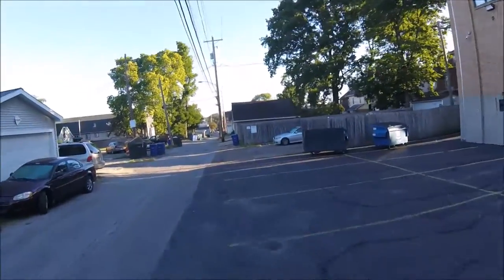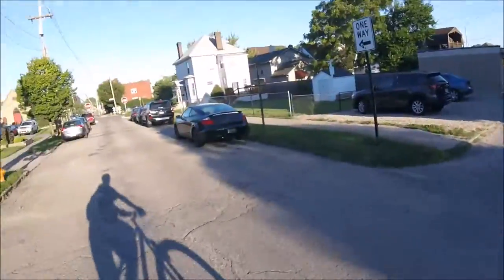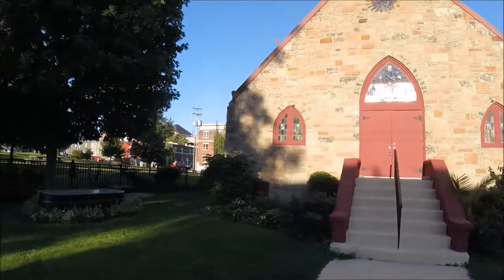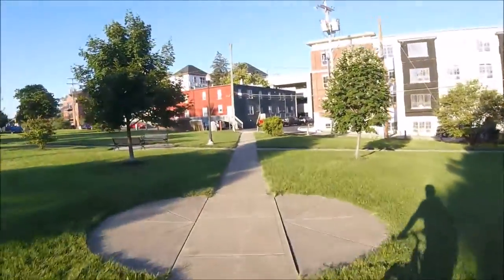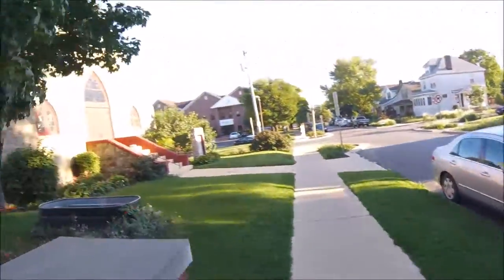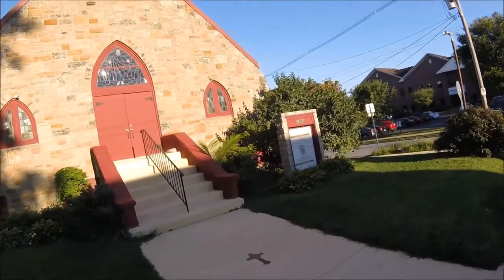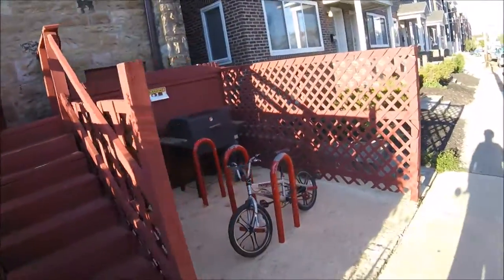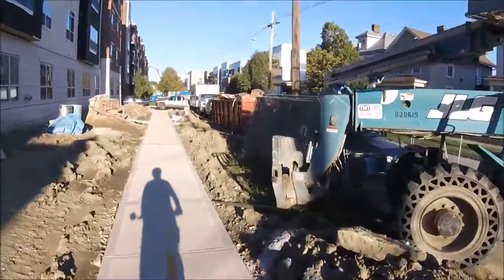Little church with a big heart | Joe Ditzel Vlog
Take a look at this little church in Columbus. It's Saint Sophia Syriac Orthodox Cathedral. It's a cool church building that looks like it could be set in an English glen.

Joe Ditzel is a humorist, author and keynote speaker.